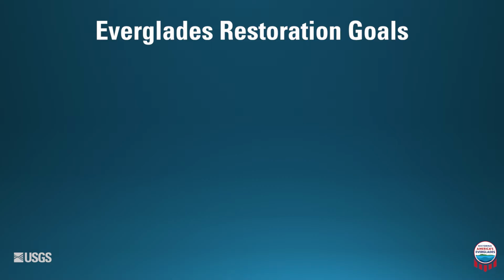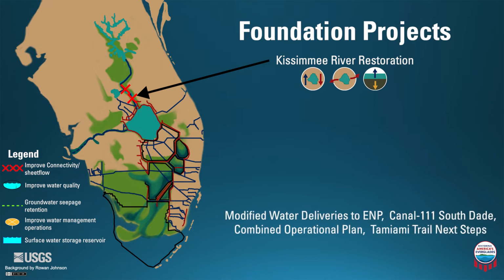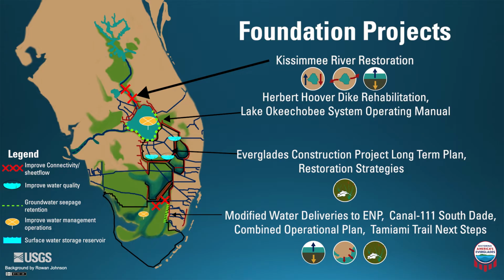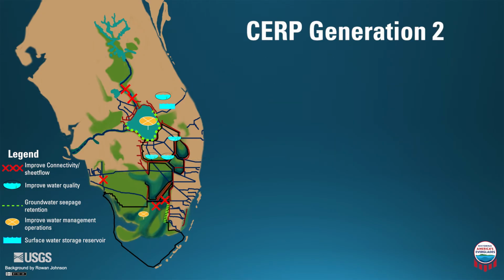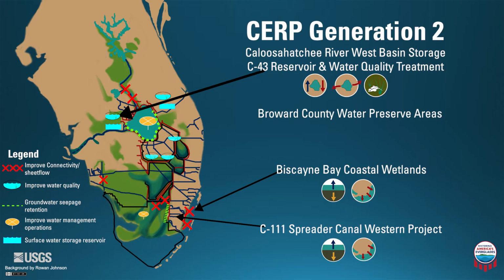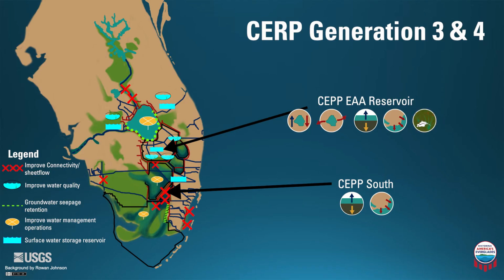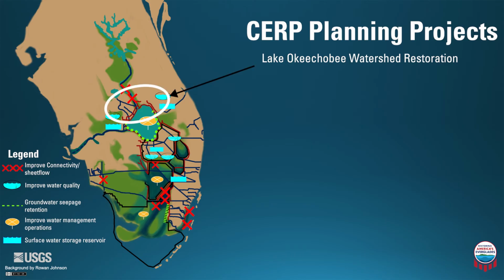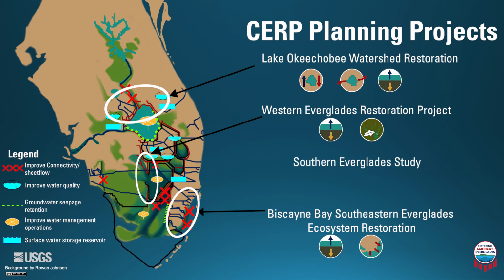OERI Briefing VIS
America's Everglades: A Restoration Overview